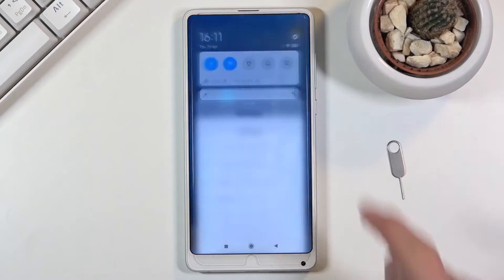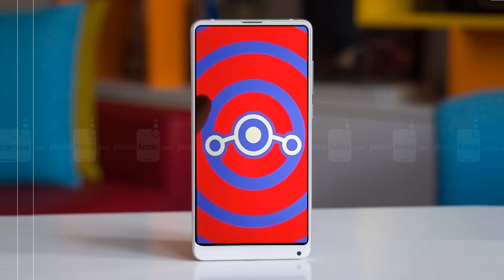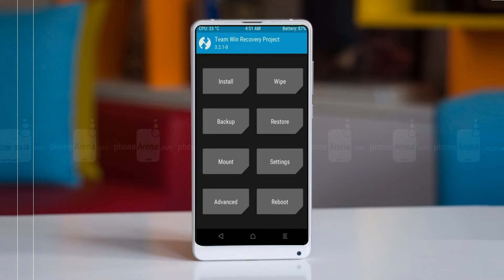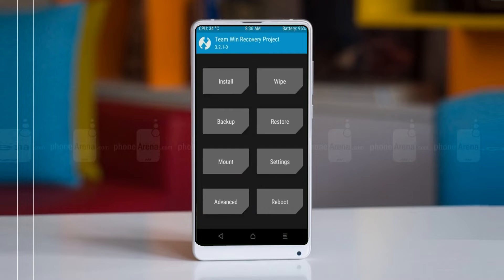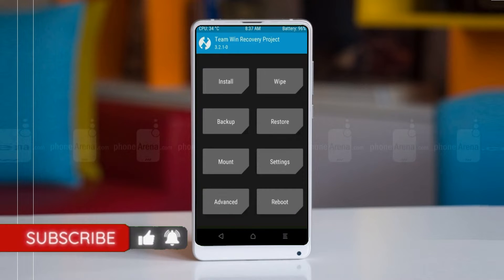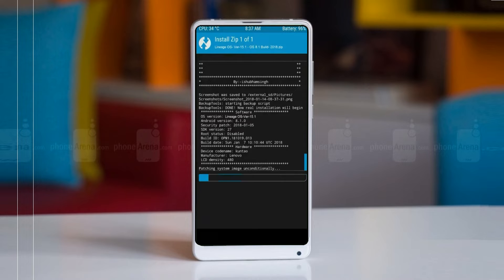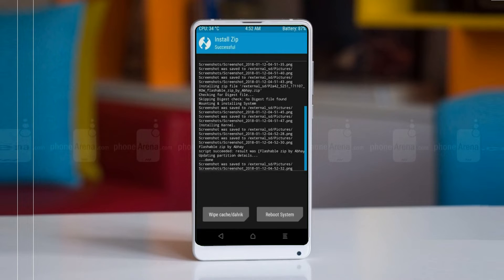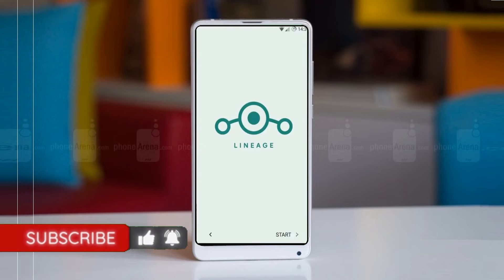How to Update Android 11 in XIAOMI MI MIX 2S(Lineage OS 18.1) Custom Rom Install and Review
Install Pure Stock Android 11 Easter egg LineageOS 18.1 Custom rom in XIAOMI MI MIX 2S,Android Pie to 11 Update,android 10 to 11 flash, Pure Stock Stable Android 11 for XIAOMI MI MIX 2S, stable volte pure stock rom, oreo to Android 11 update ,installation with twrp recovery
How to Install LineageOS 18.1 on Xiaomi Mi Mix 2S
So if you are ready to install LineageOS 18.1  onto your Xiaomi Mi Mix 2S (sagit) device, then here is all the required information.  Let’s start with the requirements set.
PRE-REQUISITE:
Step 2: Next up, you will need to unlock the bootloader on your device. If you haven’t done so, then refer to our guide on How to Unlock Bootloader on Xiaomi Mi Mix 2S.
Step3: Once that is done, you also need to have the TWRP Recovery installed. You could refer to our guide on How to Install TWRP Recovery on Xiaomi Mi Mix 2S.
Instructions to Install Lineage OS 18 on Xiaomi Mi Mix 2S

1: Transfer the downloaded ROM and the GApps file to the Internal Storage of your device.
2: Now connect it to the PC via USB Cable. Make sure USB Debugging is enabled.
3: Head over to the platform-tools folder on your PC, type in CMD in the address, and hit Enter. This will launch the Command Prompt window.
4: Execute the below command in the CMD window to boot your device to TWRP Recovery
5: Now that your device is booted to TWRP, head over to the Wipe section and tap on Advanced Wipe.
6: Then, select the System, Vendor, Data, and the Cache partition and perform a right swipe to format the selected partitions.
7: After this, go to the Install section of TWRP. Navigate to the downloaded LineageOS 18 ZIP file, select it and perform a right swipe to install it
8: The process might take a few minutes. When the flashing is complete, go back to the Install section and this time select the GApps package. Perform a right swipe to install this file as well.
9: Likewise, you should also wipe the cache partition. You could either use the Wipe Cache button that would be available after flashing GApps. If not, then head over to Wipe, select the Cache partition and perform a right swipe to wipe it.
10: You may now reboot your device to the newly installed OS. For that, head over to Reboot and select System.
Download Descriptions Below:
Lineage OS 18.1 Android 11 ROM fo XIAOMI MI MIX 2S